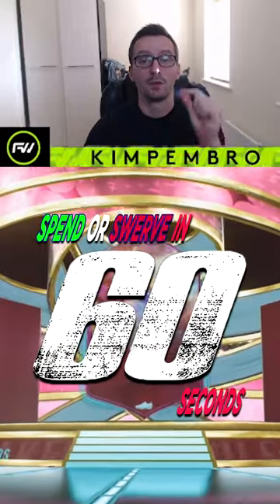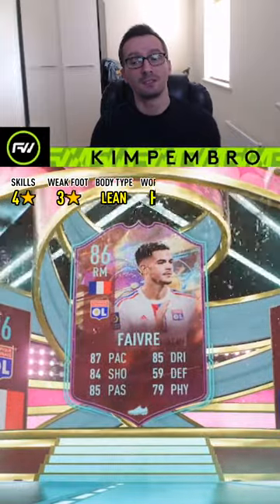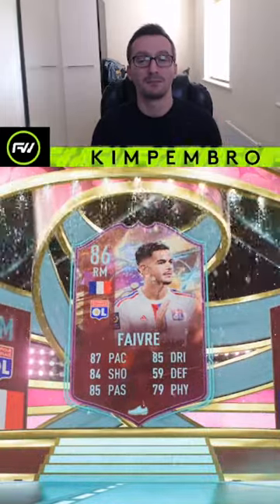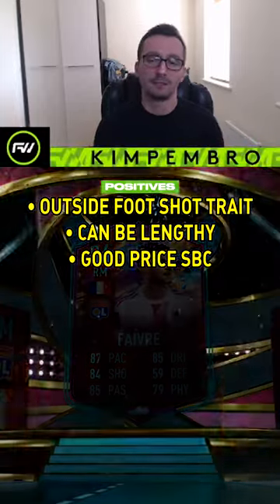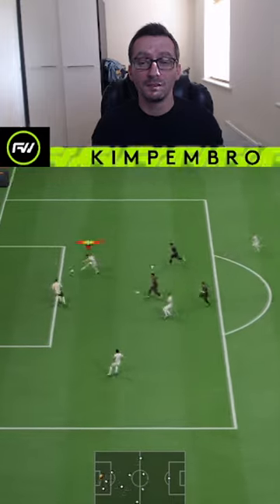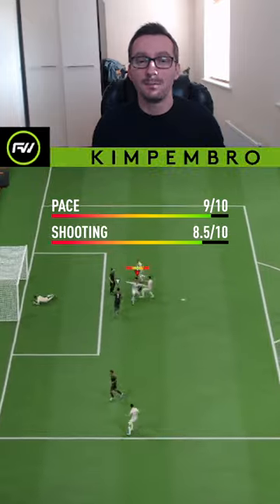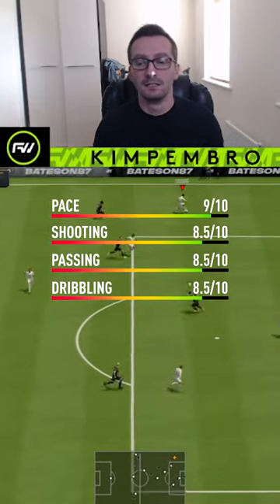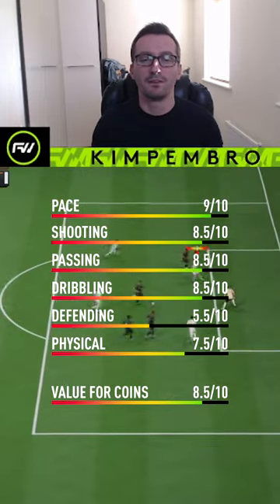Rulebreaker Romain Faivre 60 Second Player Review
Socials 👀